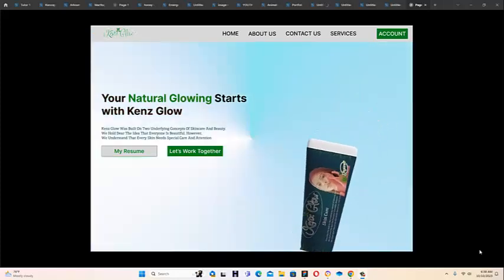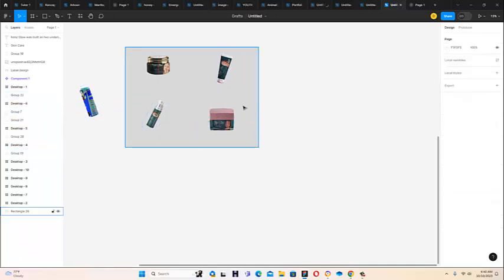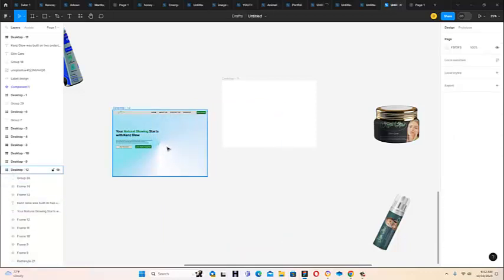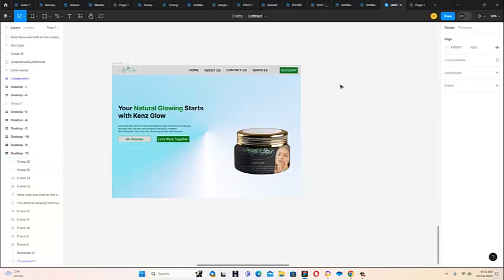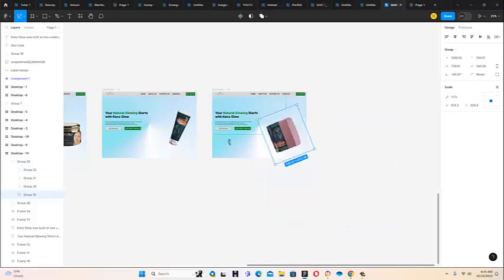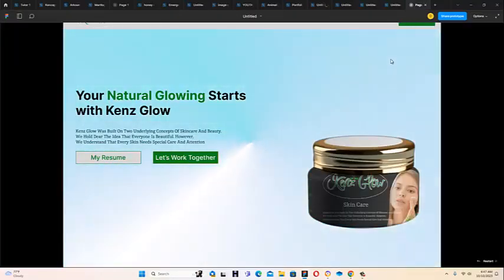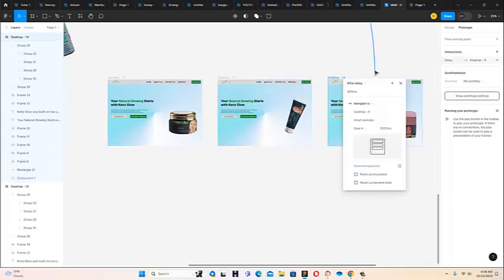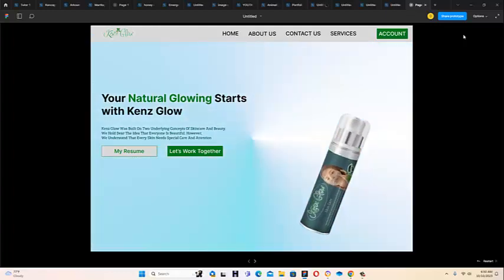3D product Carousel design in figma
This is a 3D Product Carousel designing and Prototype done in figma.